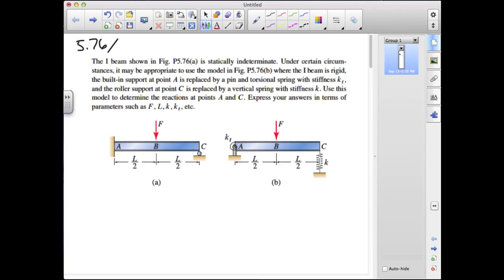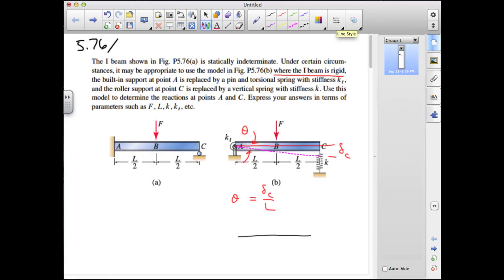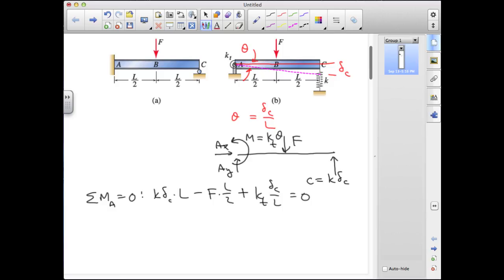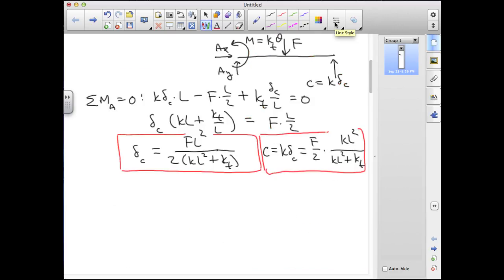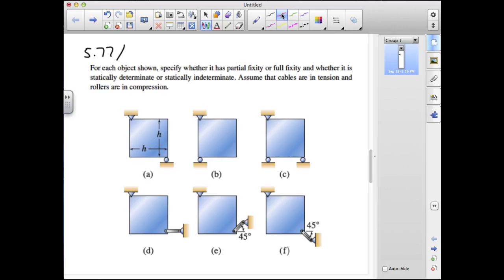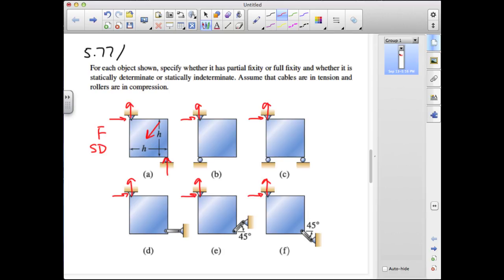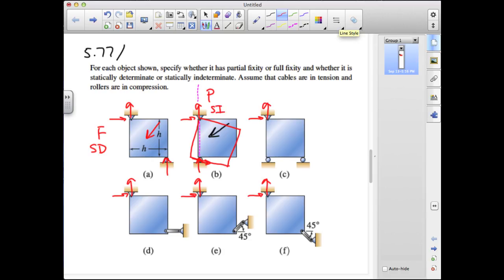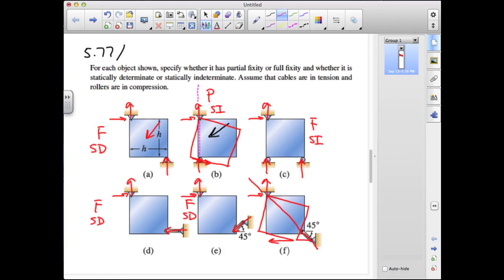Sec05 3 try me2 CC